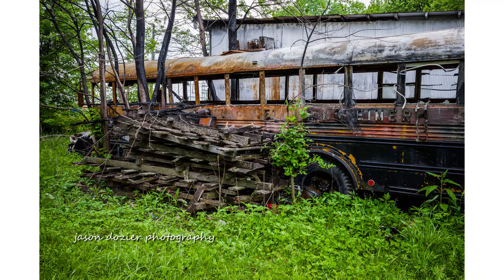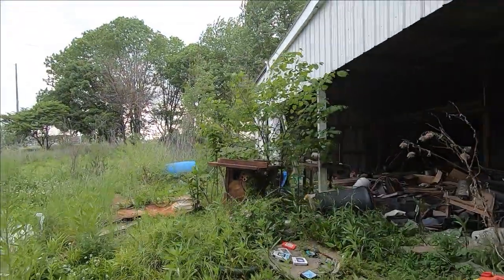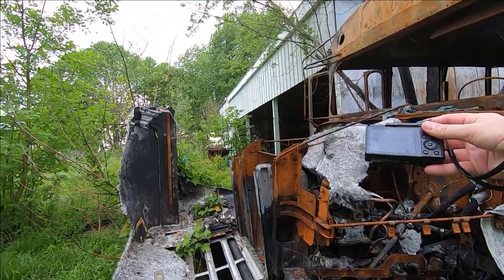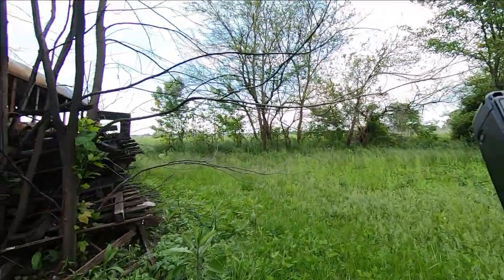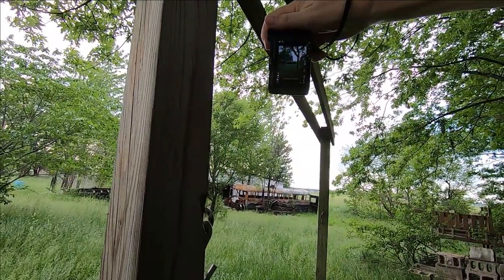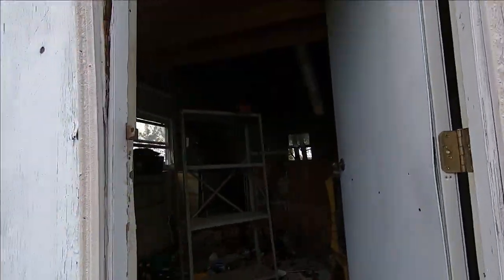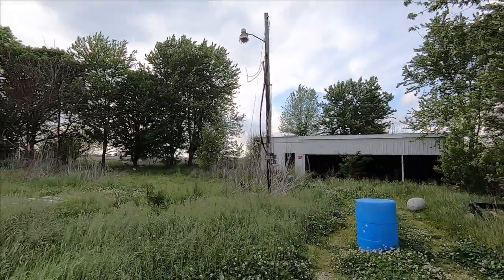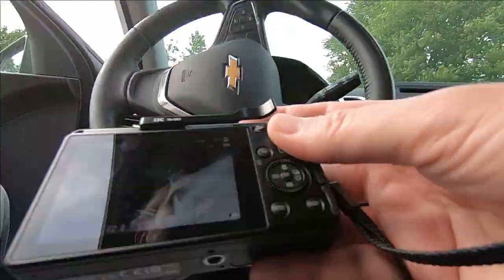Ricoh GR III Abandoned Bus and House Photography Adventure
I test the Ricoh GR III this week while shooting an old burned out, abandoned bus and house on  deserted property.

One reason I love the Ricoh GR III is because it allows me to travel light, drive around looking for photo opportunities, then jump out, get my shots, and be on my way. There are times I like lugging around my DSLR and gear, but there are other times it makes more sense to have something light, yet powerful like the Ricoh GR III.

During this outing, I find an old house and abandoned, burned out school bus with easy access for some great photo opportunities. While I offer over 50 photos in this video from this single shoot, I would normally consider coming away with five to ten a successful outing. Many of the photos in the video would be discarded for lack of quality, but I wanted to offer up as many of the shots as I could to view.

I find the Ricoh GR III to be a great tool for landscape photography. It's APS-C sensor allows for nice enlargements, and it has exceptional dynamic range for such a small camera. While I did purchase it for street photography, the Ricoh GR III has also become a companion when I'm headed out to rural spots as well. You can't beat an excellent quality camera, that spits out tack sharp images!

Your comments, questions, suggestions and LIKES are very appreciated!

Listen to The Stealth Photographer Podcast every Tuesday
The Stealth Photographer Coffee Mug:
Equipment used in this video:
PCTC Windscreen 2-pk for GoPro 7 Black